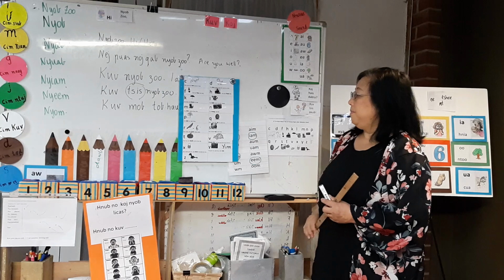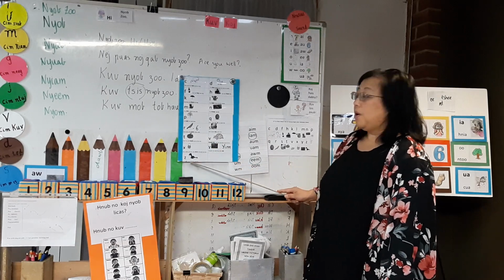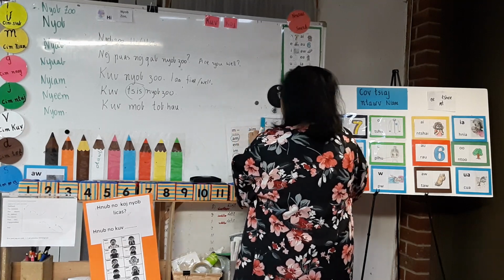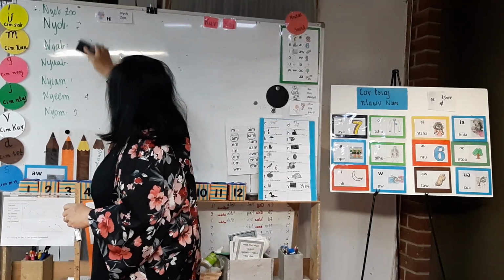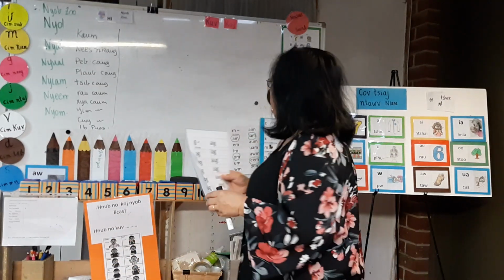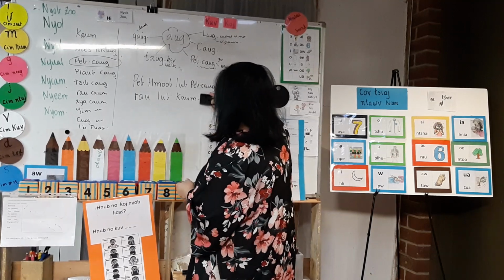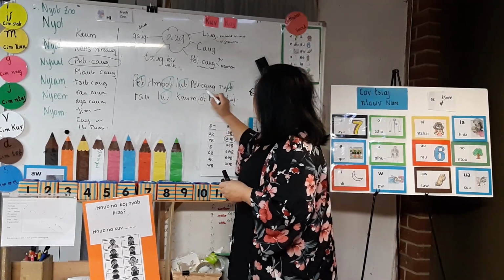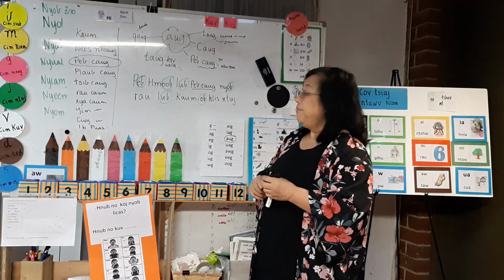Hmong Language Lesson 7: PART A | Melbourne, Australia | 16.05.2020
We will be holding weekly Hmong language classes in light of the current climate surrounding the COVID-19 with our Hmong teacher Pat.

All of our onsite Hmong classes have been cancelled until further notice to ensure everyone remains safe. We will update students and families when we have information from the government and council as to when we can resume but sit back and catch up with our weekly classes during this period of isolation and quarantine.